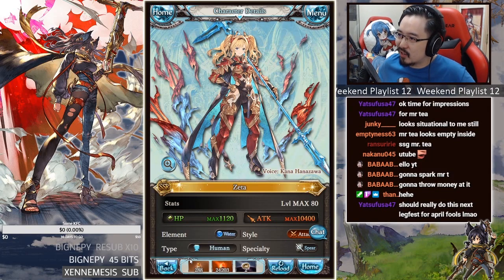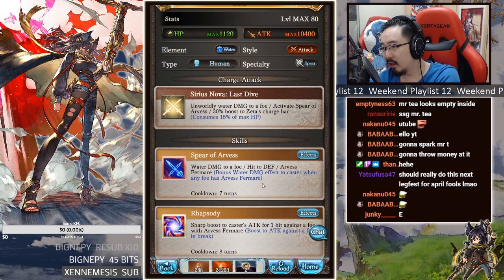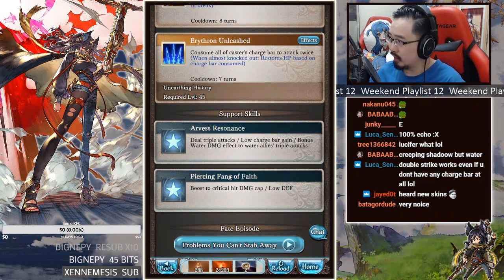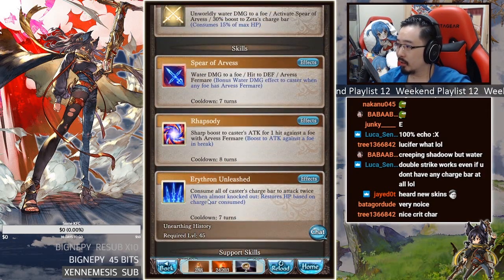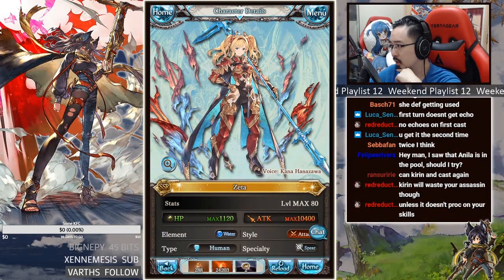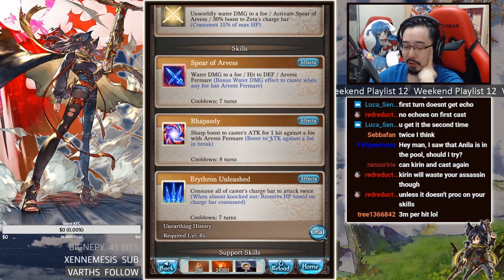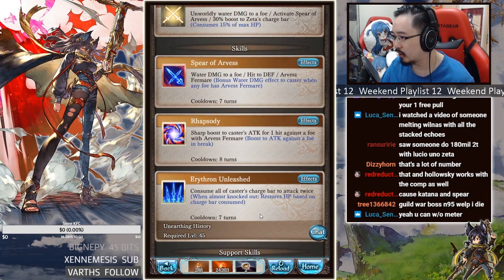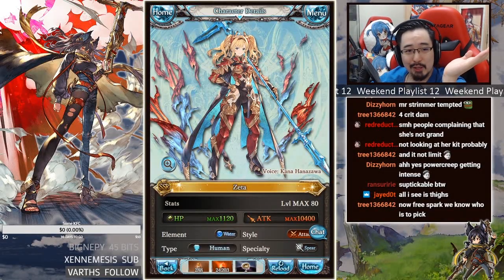【Granblue Fantasy】First Impressions on Zeta (Water Ver.)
My impressions on the newest SSR Character Zeta's Water version !